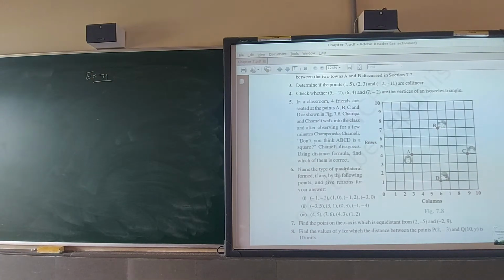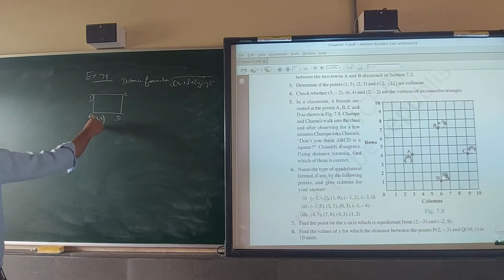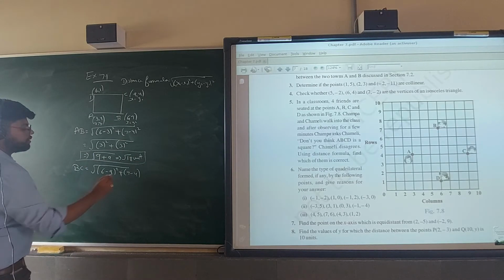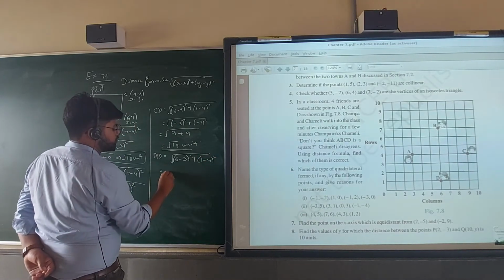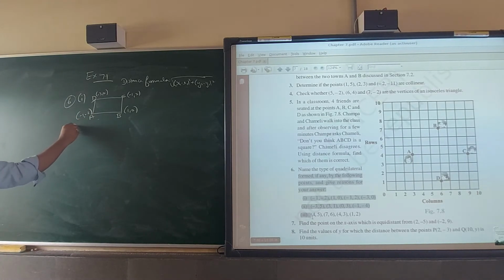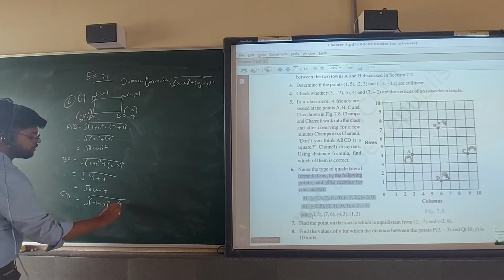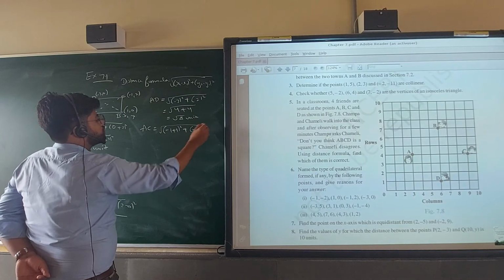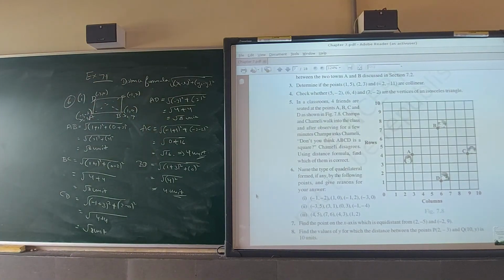Class X Mathematics Ex 7.1 part 2